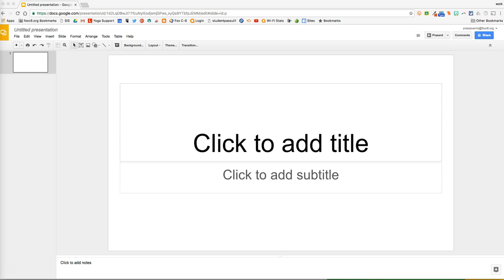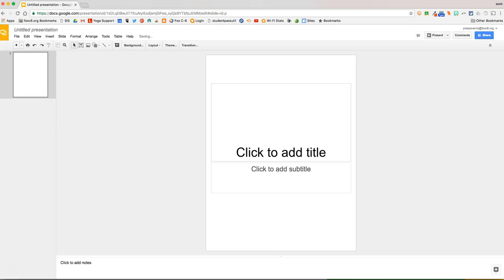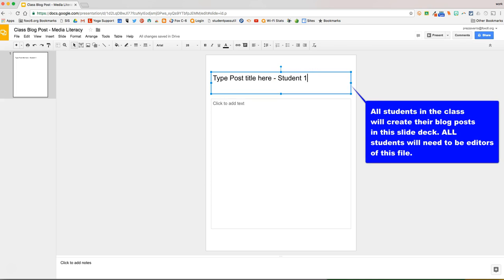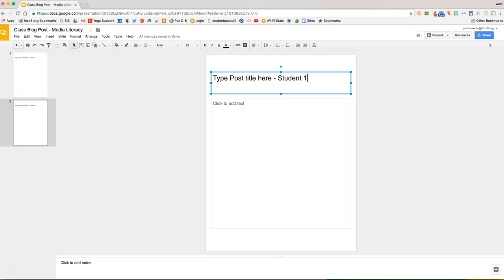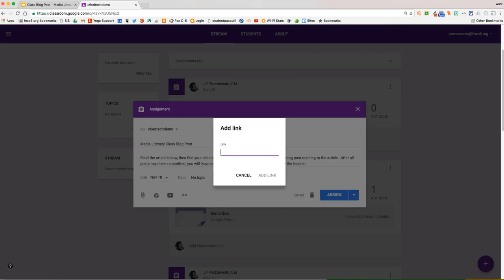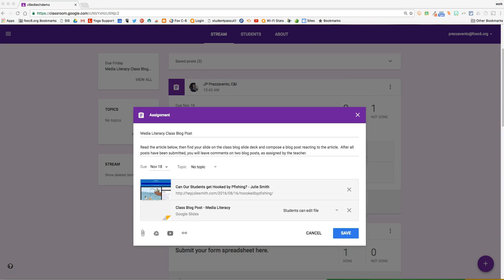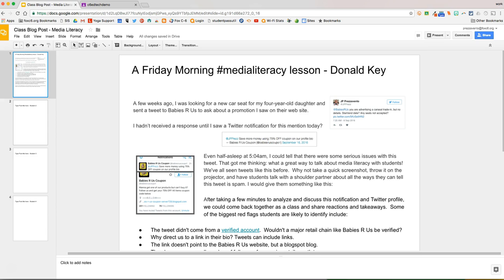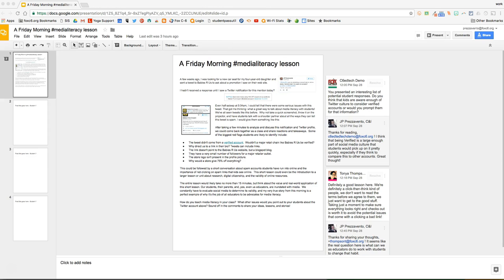Create a Class Blog in Google Slides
This video demonstrates how to use Google Slides to create a quick class blog and assign the blog to students through Google Classroom.

Blogging in Google Slides is an excellent way to start teaching students about real-world digital communication, digital citizenship, and reader response writing.